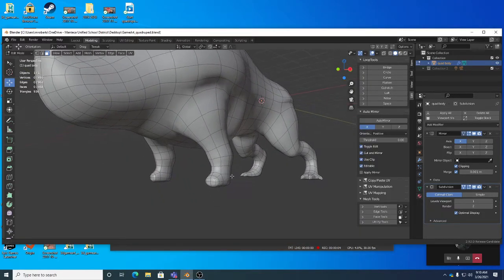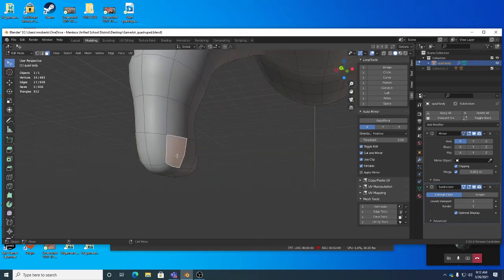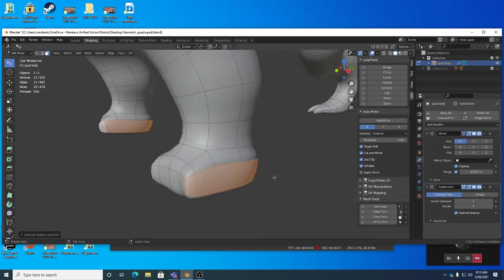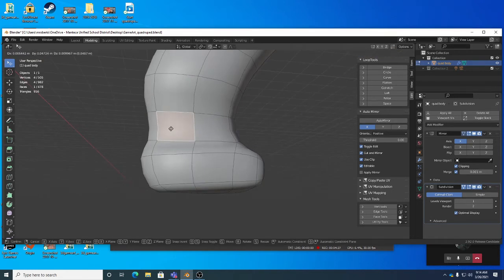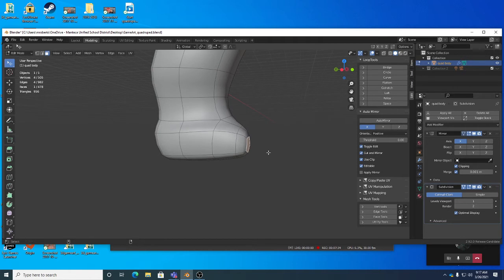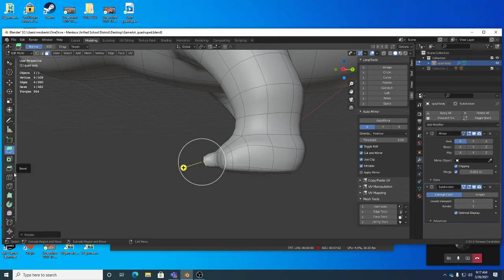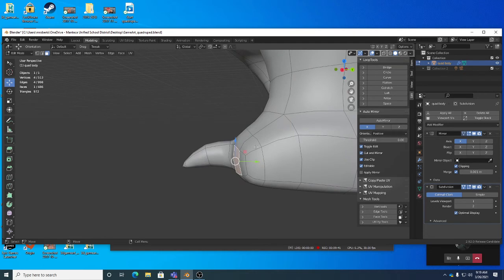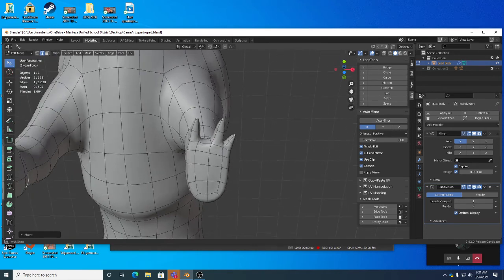Quadruped front foot and how to get 4 toes with extruding